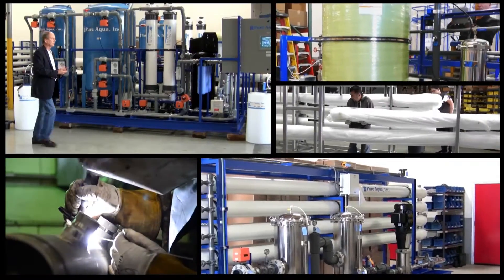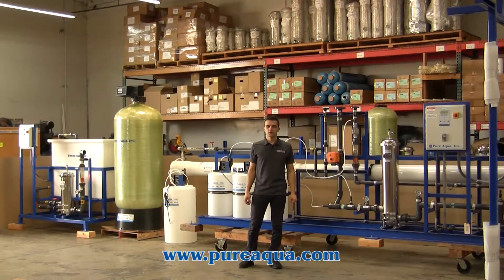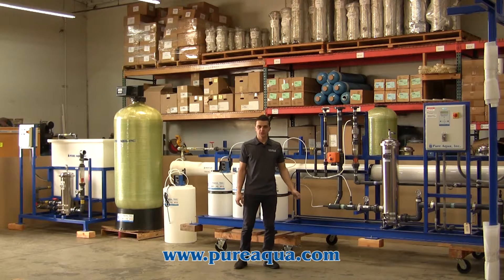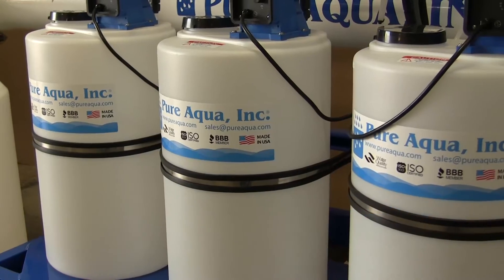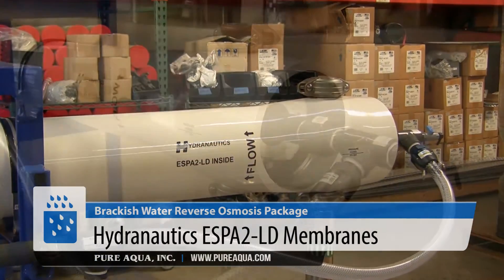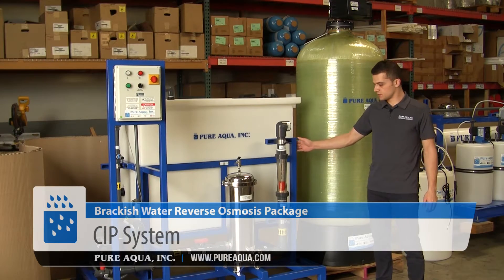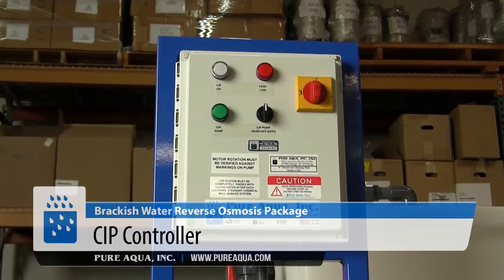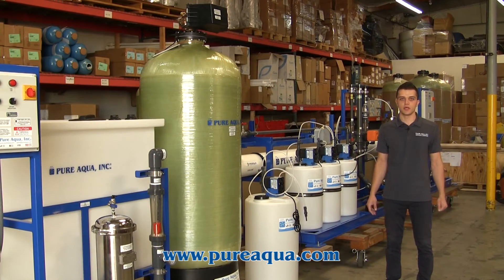Brackish Water Reverse Osmosis Package 40,000 GPD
Pure Aqua designs the best water treatment and purification systems worldwide. A Brackish Water Reverse Osmosis Package completed production for the application of well water treatment. The system was designed to produce  40,000 gallons of water per day.

Features

• Pre-Chlorination Dosing System
• Automatic Multi Media Filter
• Grundfos 316L SS High Pressure Pump
• Hyranautics ESPA2-LD Membranes
• CIP System